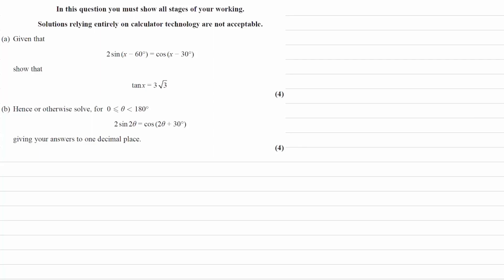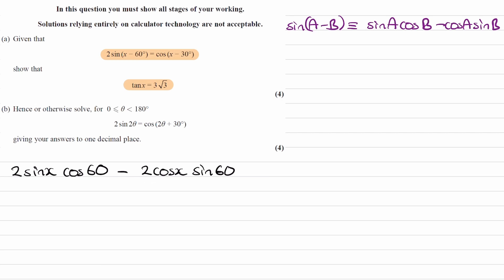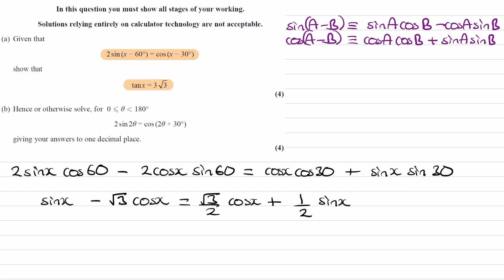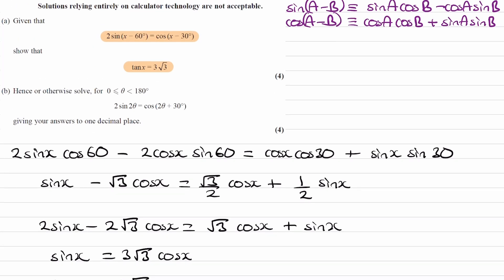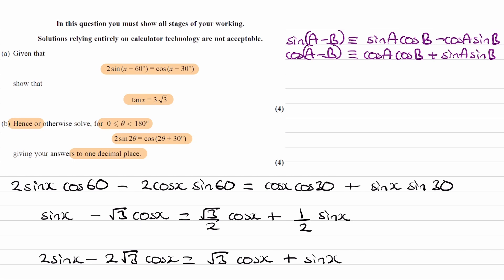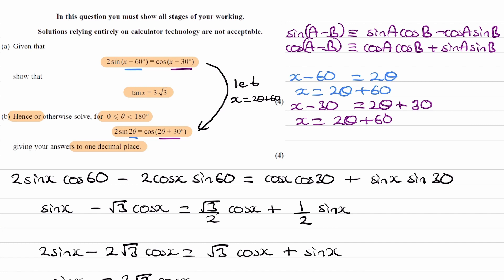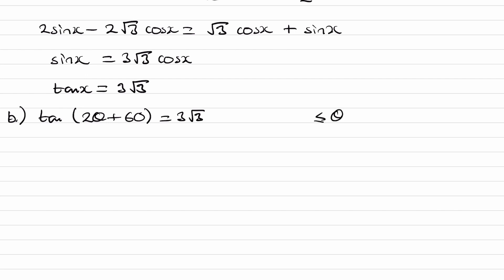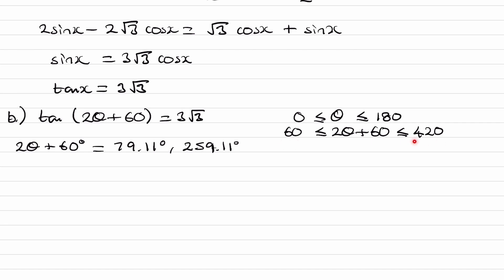Trigonometry Exam Questions - A Level Maths - Edexcel Pure Year 2 - Q13 (level 2)